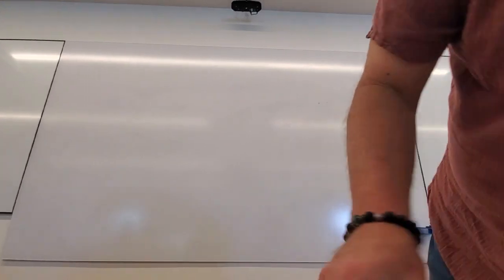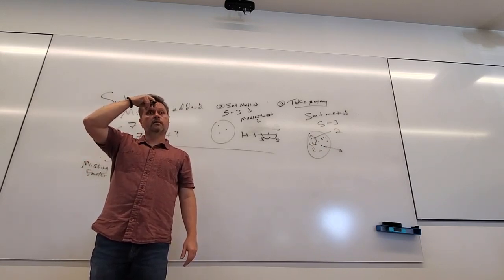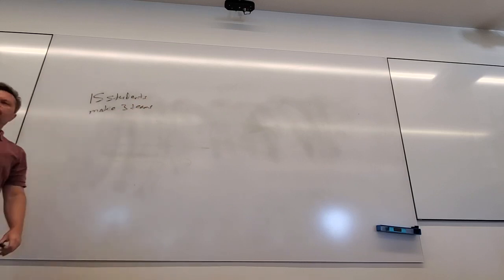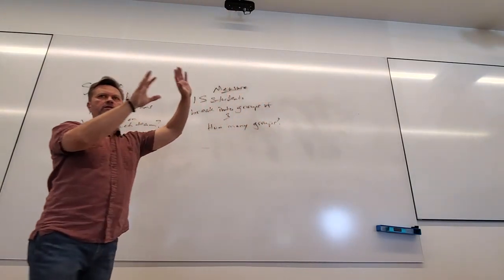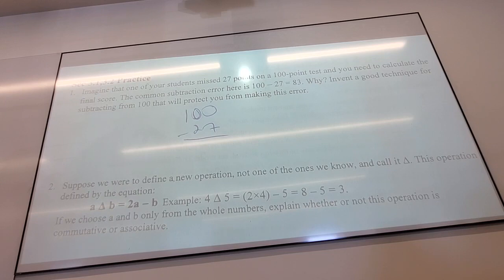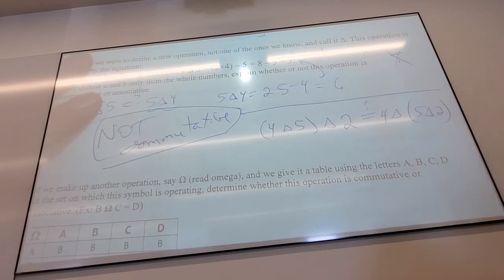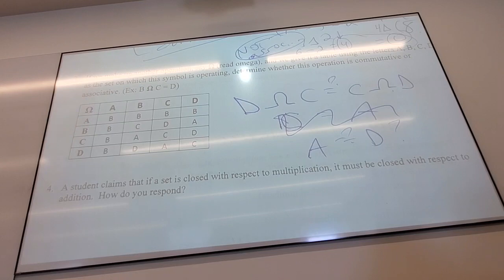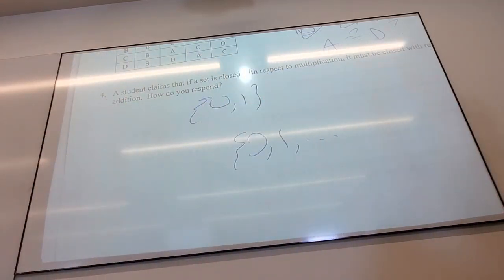Math 125, Mar 5 Lecture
Reviewing chapter 3